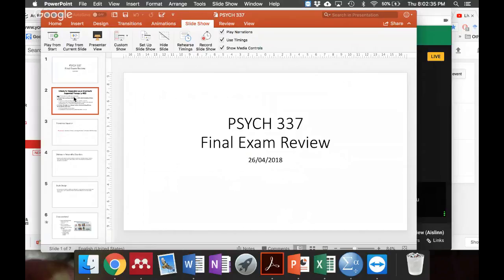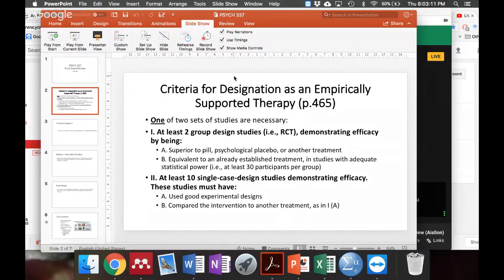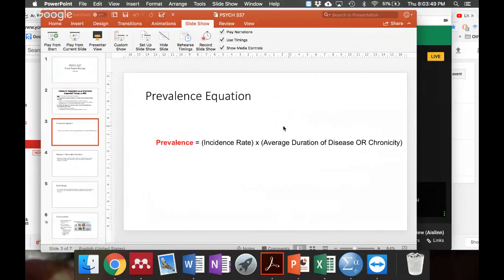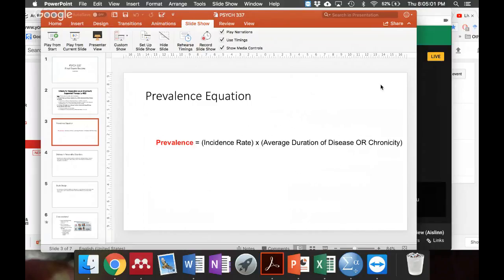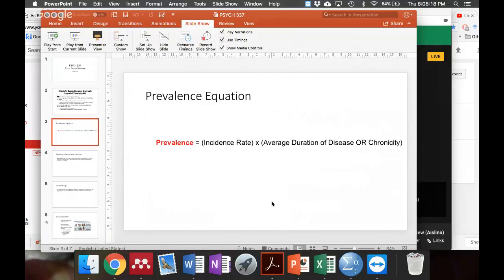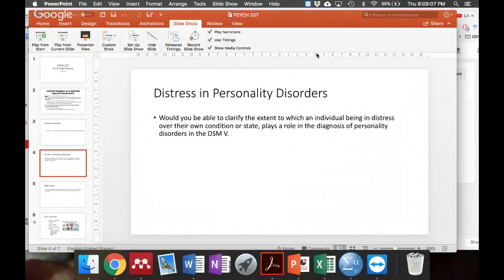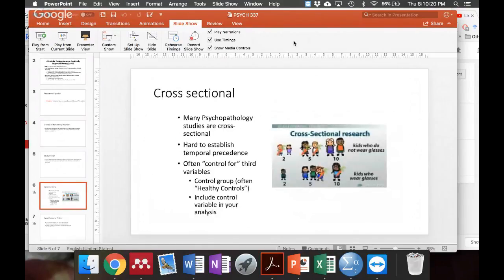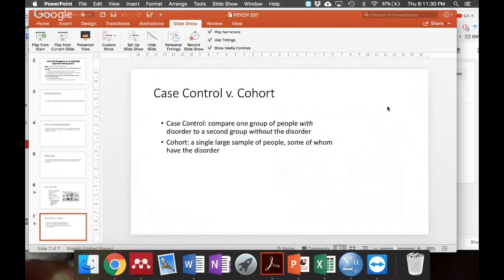Final Exam Review (Aislinn)